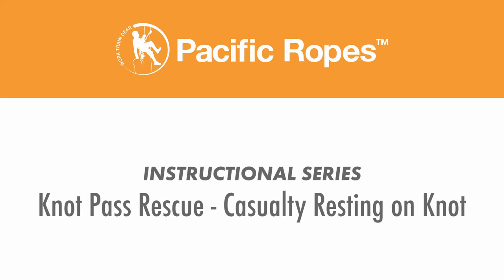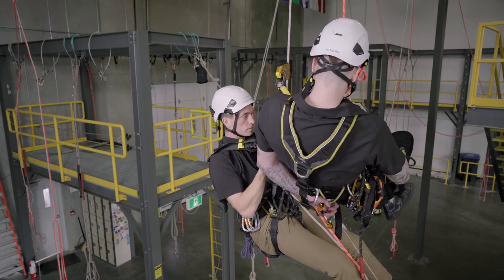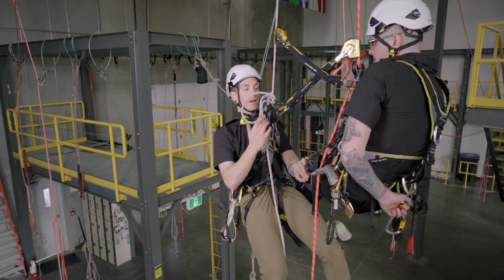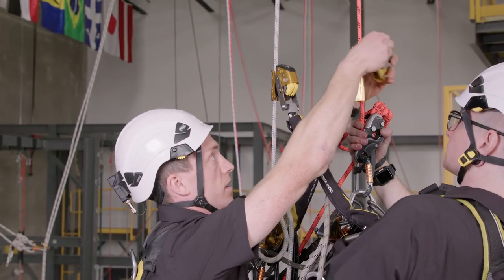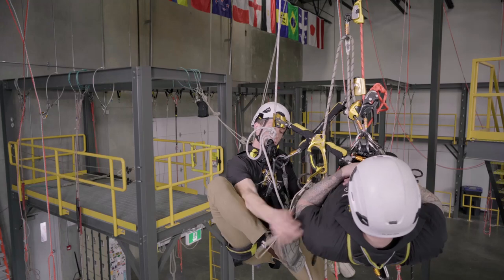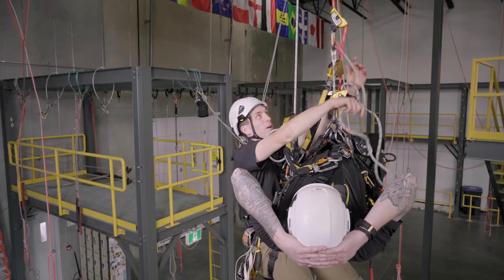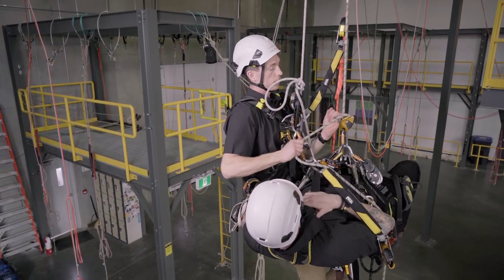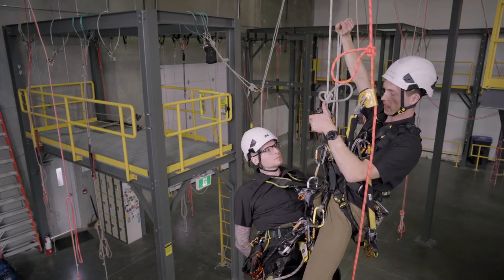Knot Pass Rescue- Casualty resting on knot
Typically, we think about passing a knot that we come across mid descent. But what if your casualty is stuck right on top of the knot?! Often the rescuers instinct is to try and haul the casualty up to create some room between them and the knot, but with some extra gear (Grillon or some other adjustable/releasable lanyard) we can essentially "pick" our casualty off their descender while we stay under the knot, this makes for a timely rescue and minimal effort! This is a L3 skill for IRATA and L2 skill for SPRAT.